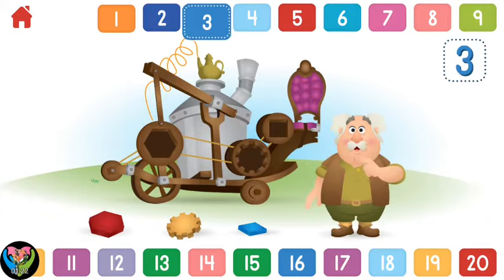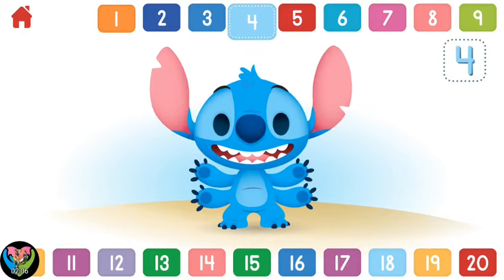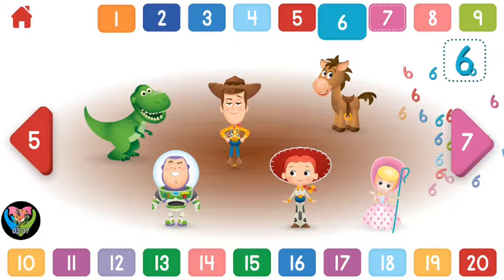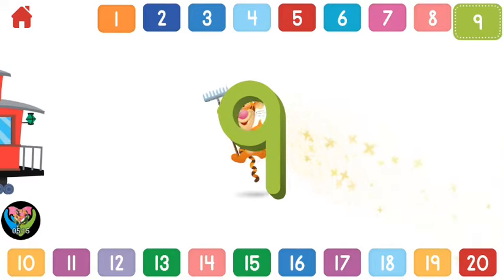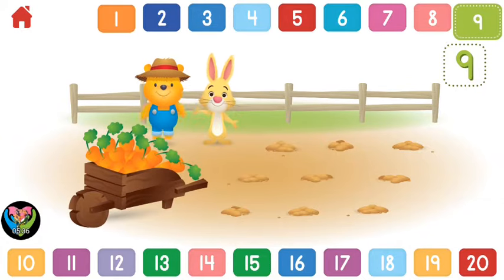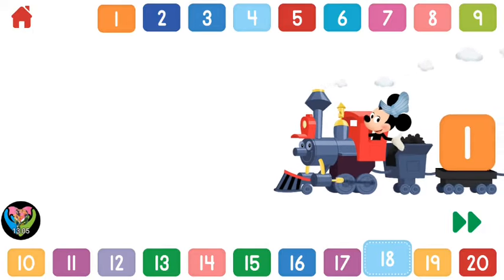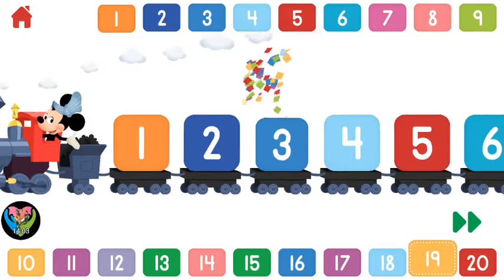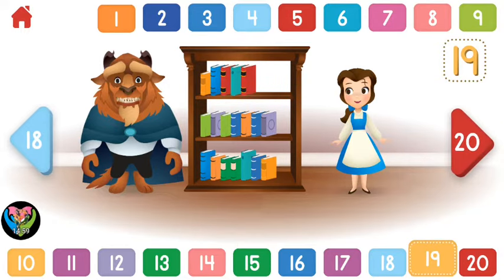Learning Numbers 123 Fun with Disney Bubbies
See of "Disney Buddies 123" by Disney. Tallying to 20 has never been more enchanted. With the assistance of Mickey Mouse and bunches of Disney and Pixar buddies, checking from 1–20 is pretty much as simple as 1-2-3!